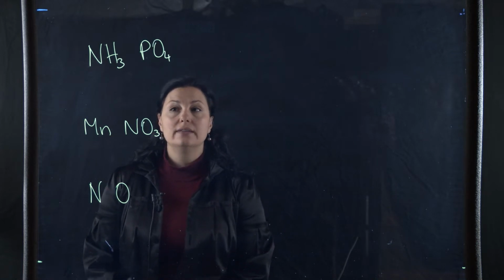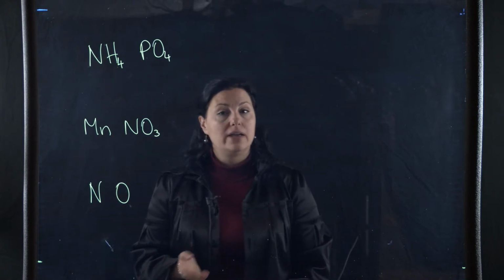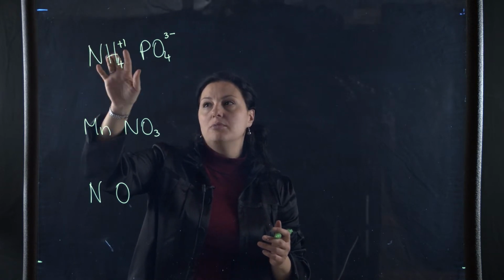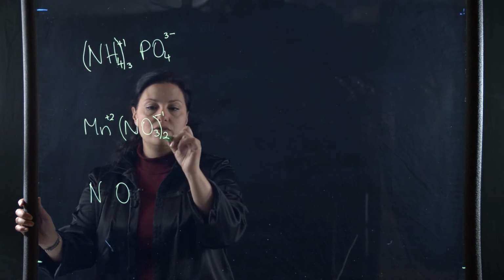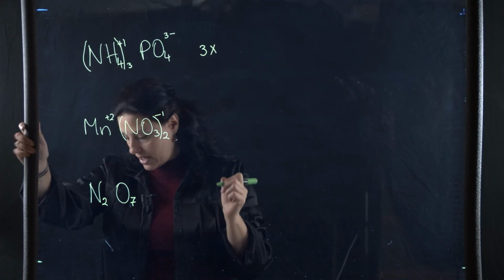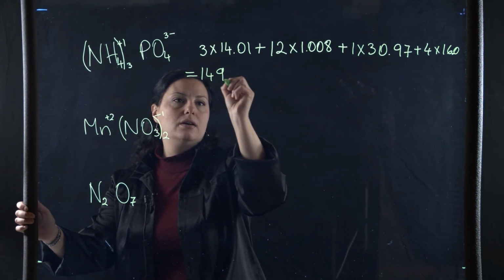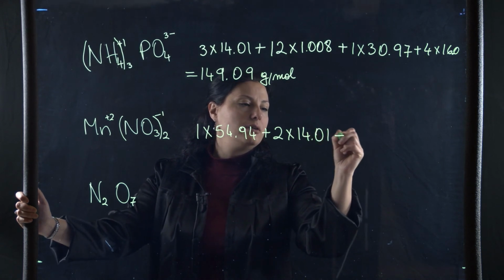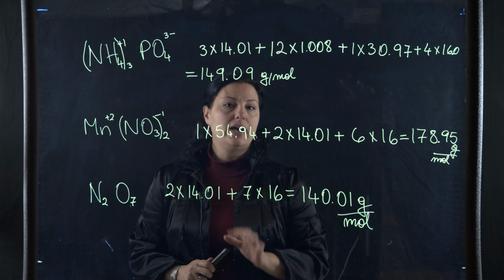Chapter 6 lecture problems part 2